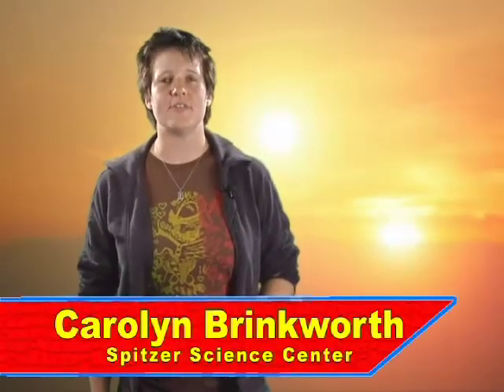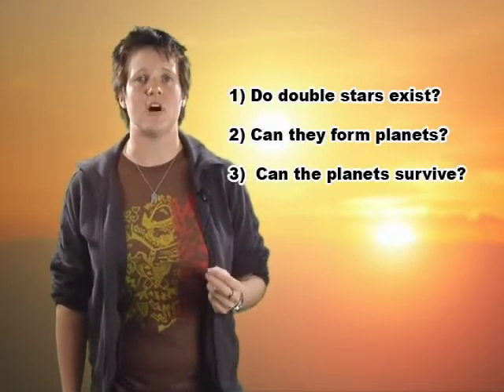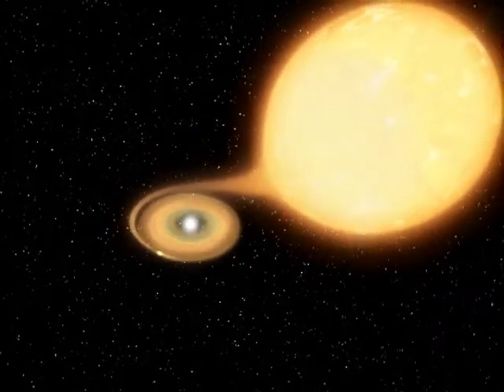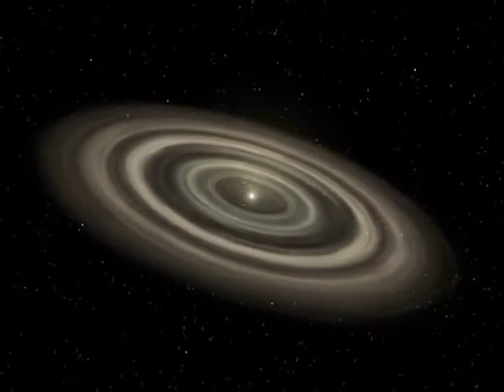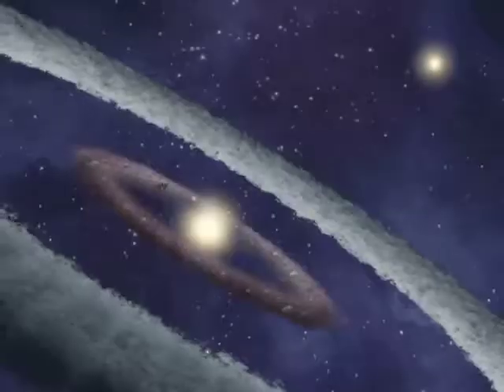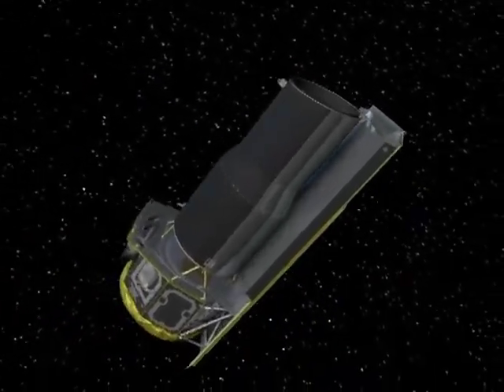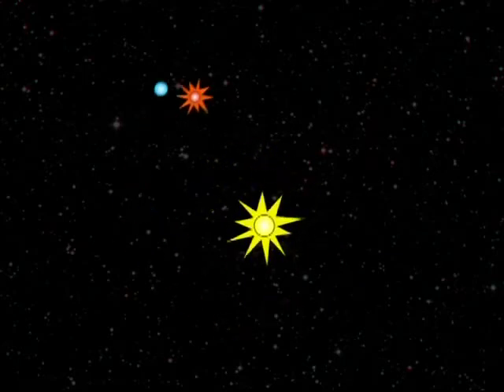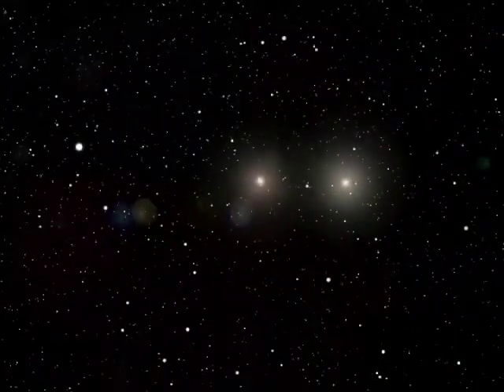23 Can a Planet Have Two Suns_